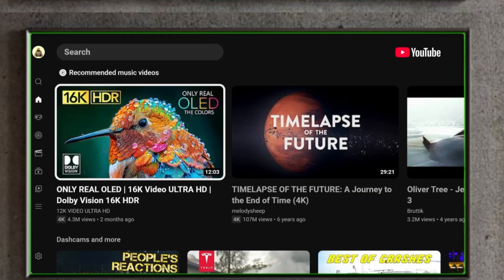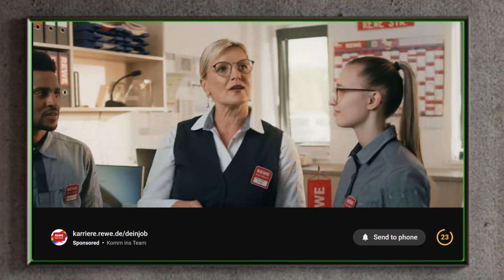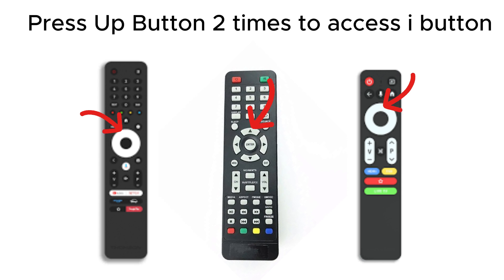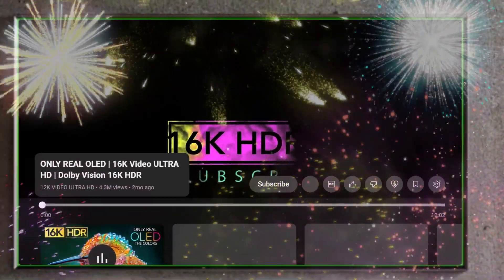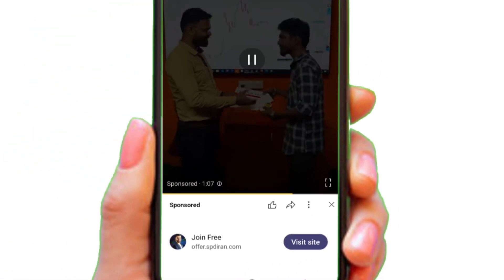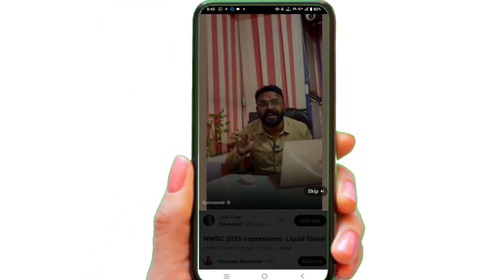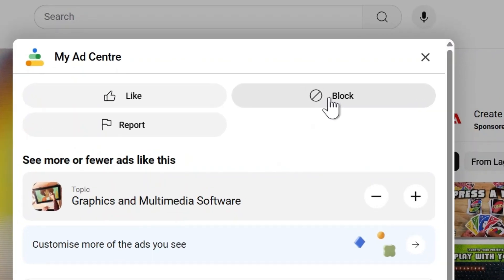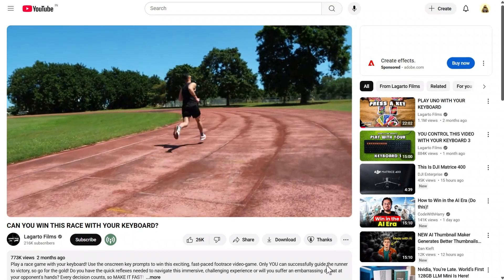How to Block YouTube Ads on Your TV, Mobile & PC (Works in 2025)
Are YouTube ads constantly interrupting your favorite videos on your smart TV, Mobile or PC?

You're not alone—and yes, there’s a solution.

In this video, I’ll walk you through how to finally block those annoying ads and take back control of your viewing experience. Whether you’re watching music videos, movies, tutorials, or streaming with friends and family, nothing ruins the moment like an unskippable ad popping up mid-scene.

The good news? There are smart and simple ways to stop them—and no, you don’t need to be a tech expert or spend a fortune.

By the end of this video, you’ll know exactly what to do to make YouTube on your TV feel like it should have in the first place—clean, smooth, and ad-free.

I respect your time — here’s where the real stuff starts.
00:00 Intro – What You’ll Learn
00:24 Step-by-Step to block ads
01:32 Final Result & Pro Tips